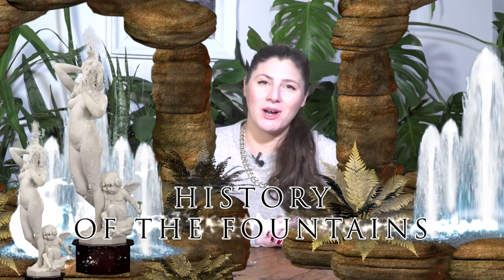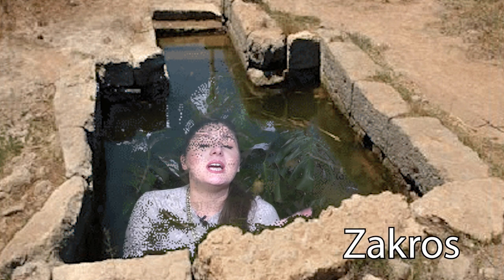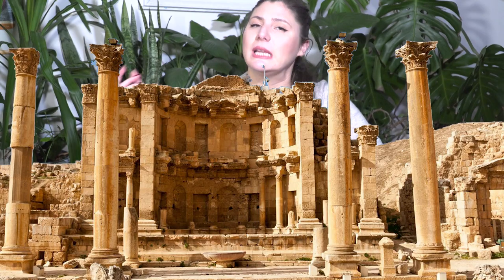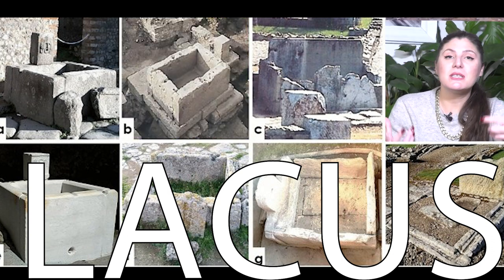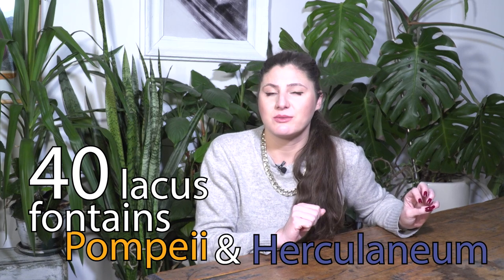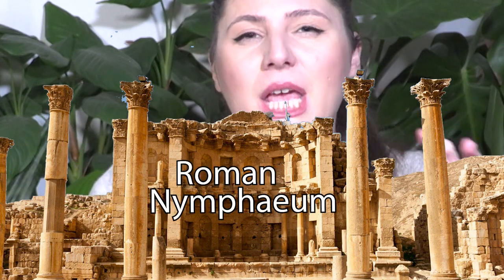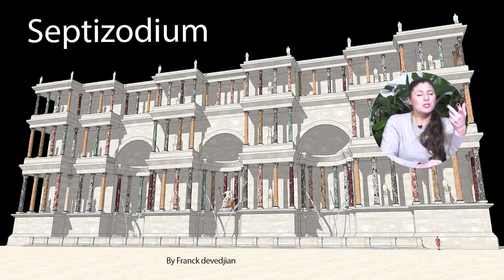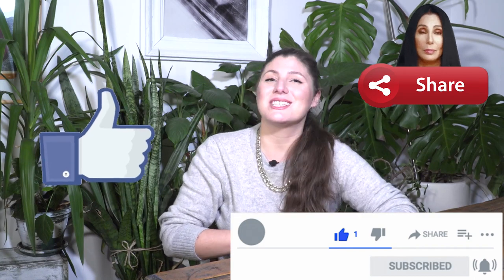History of water fountains - how people used them in the past? (drinking, bathing and magic)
Fountains started as water collecting features, but turned into works of art, over time. Fountains were used for collecting water for drinking, bathing, washing and as a place to perform rituals. First fountains were built during the Bronze Age on Crete and they served as sources of water instead of indoor plumbing and wells. Later on, during ancient Greece, fountains became more common and more complex in design. And as it is today, we cannot talk about fountains and not mention the city of Rome! Today Rome is the city with the most fountains in the world - around 2000, and the situation was similar in the Antiquity. Ever since Roman times, Rome was known as the queen of water. It had small, private, public and monumental fountains, simple and decorated with sculptures. Maybe the most interesting one was Meta sudans, located next to the Colosseum, with remains visible until 1936. The best places to see ancient Roman fountains are Pompeii and Herculaneum, as they have the best-preserved fountains from the Roman period. Some fountains were used to communicate with the dead and perform rituals with curse tablets. One of those fountains - the fountain of Anna Perenna was found in Rome. One Roman emperor - Hadrian, was known for his love of art and fountains, so his villa in Tivoli is a unique example of extravagant waterworks during the Roman time. But the biggest and the most elaborate fountains, besides the ones in Rome, were actually located in the Middle East, where Nymphaeums were extremely popular. Besides the history of fountains and how fountains changed through time, find out how they were used to talk to the dead.

Đura is the pseudonym of Ana Đuričić, Ph.D., an archaeologist from Belgrade, who is on a mission to introduce you to the past lifestyles. But here, we are doing things a bit differently.